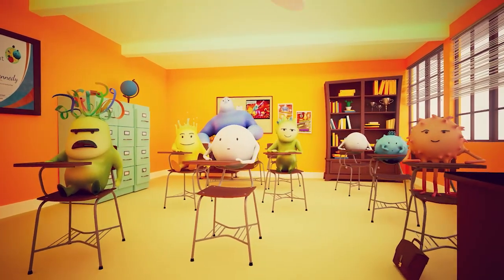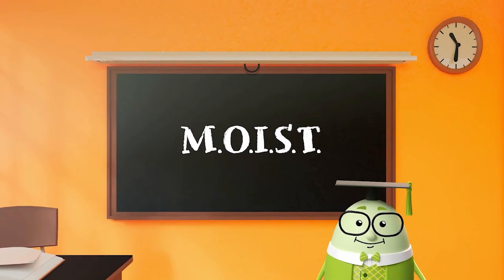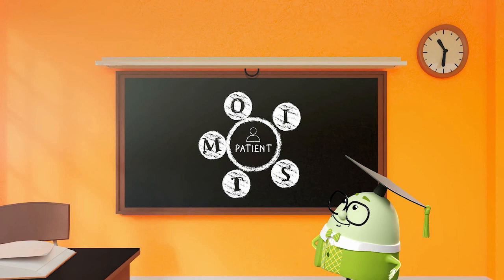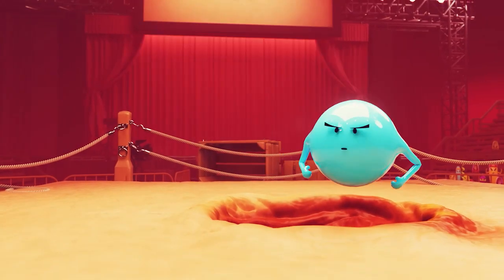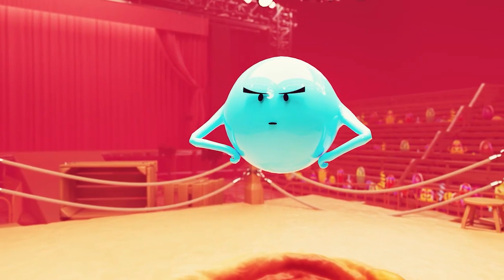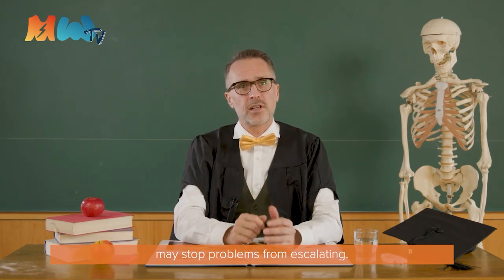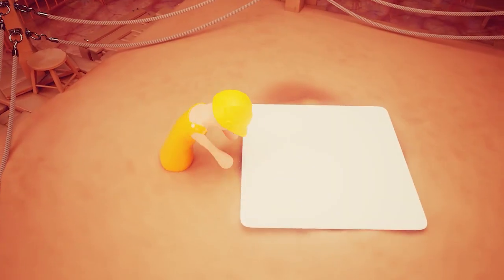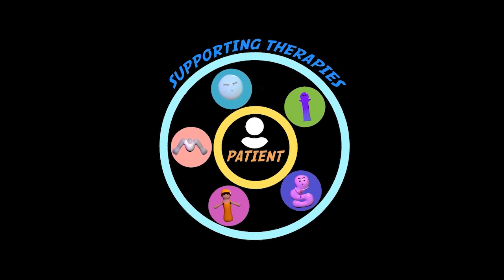Microworld Class 4 - M.O.I.S.T Concept